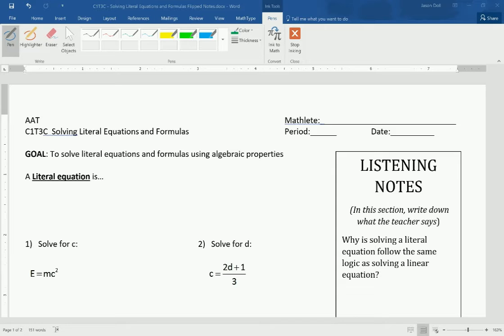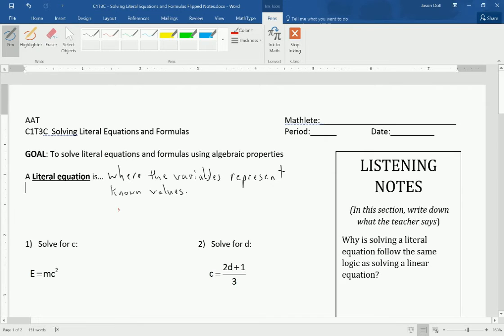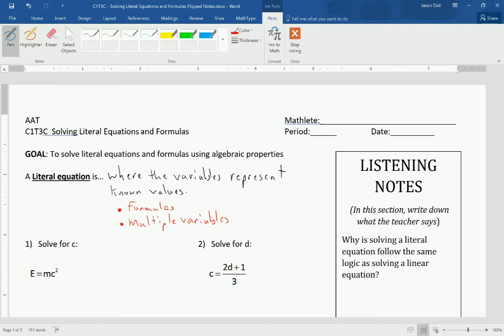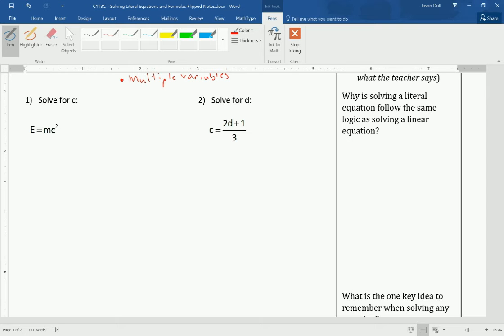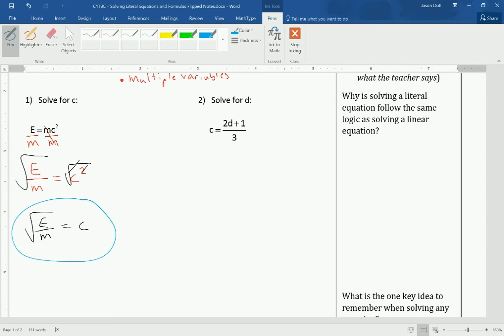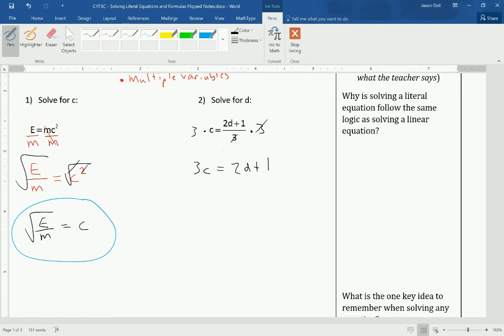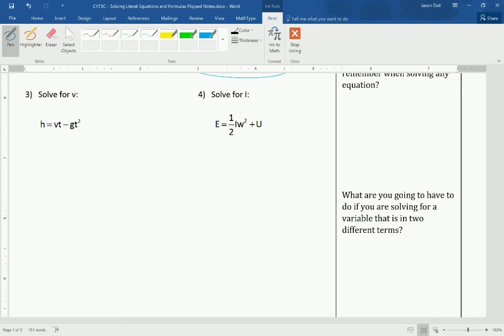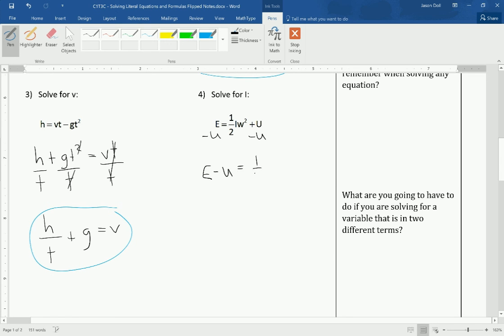C1T3C Video Lesson